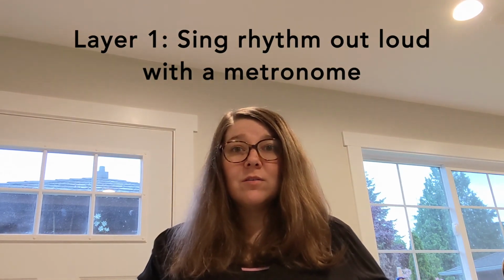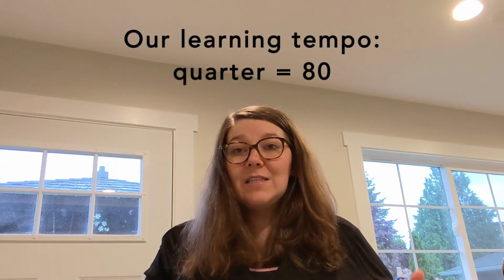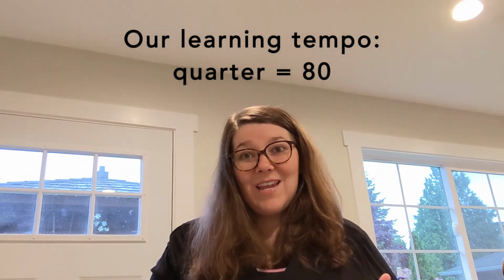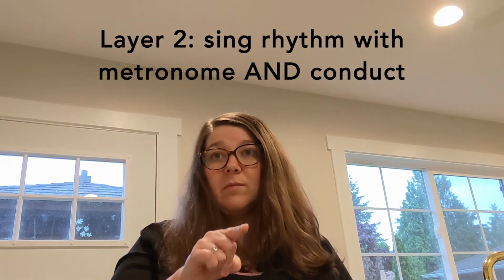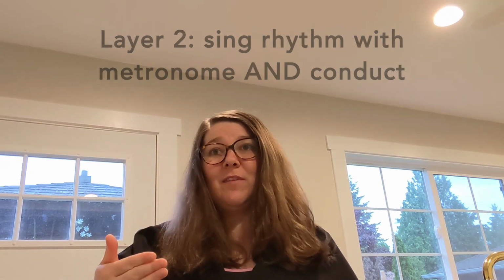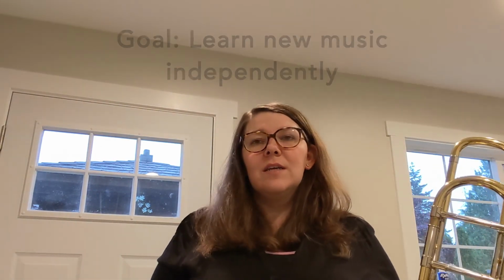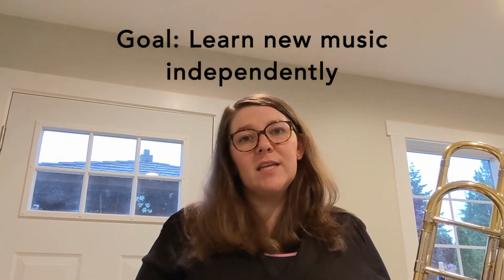Sight Reading Skills: Learning in Layers - May 10-16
This video requires your red Standard of Excellence book 1, your instrument, a pencil, and a metronome. Happy practicing! -Mrs. McDaniel